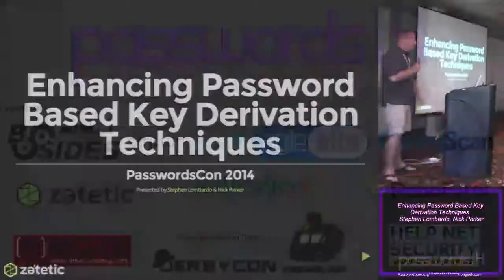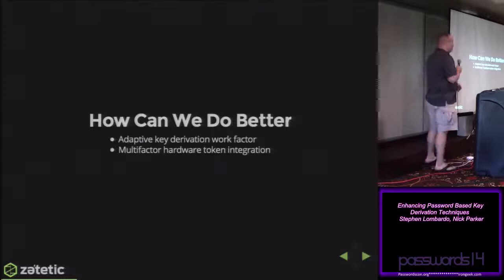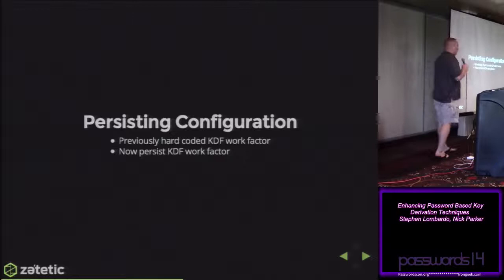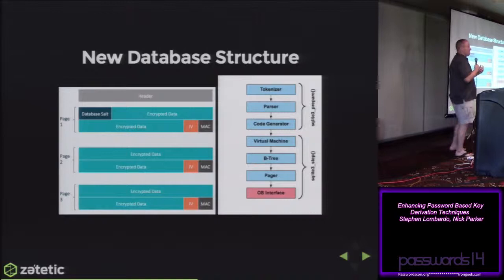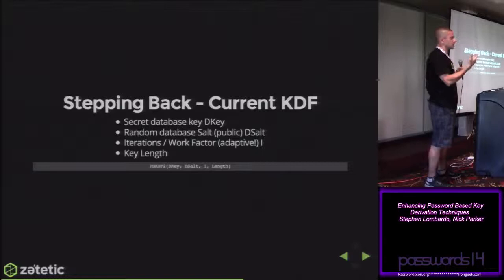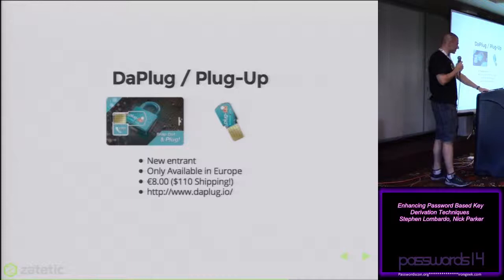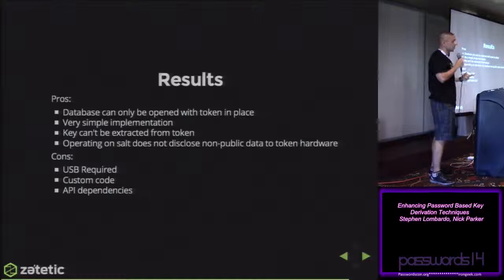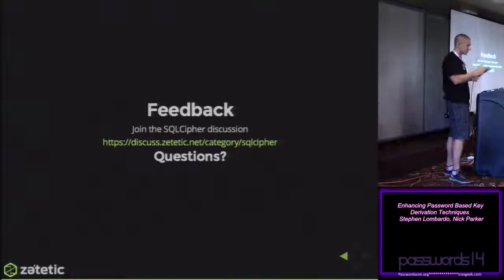enhancing password based key derivation techniques stephen lombardo nick parker